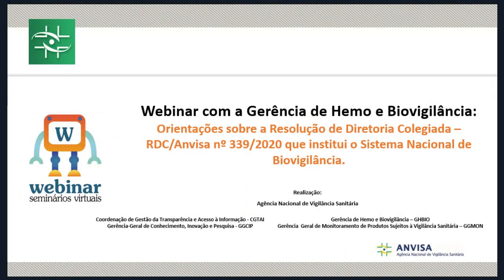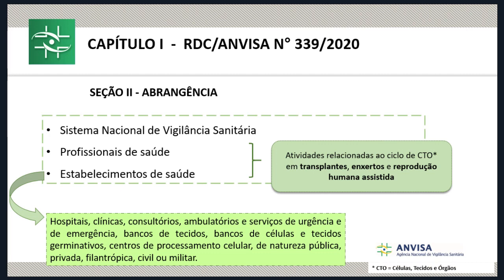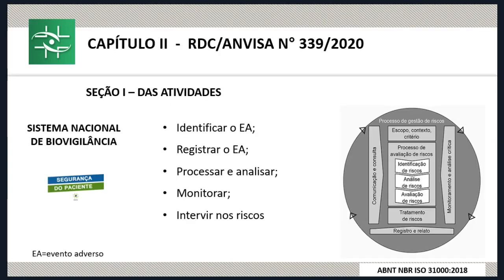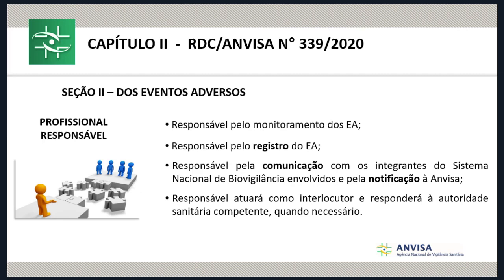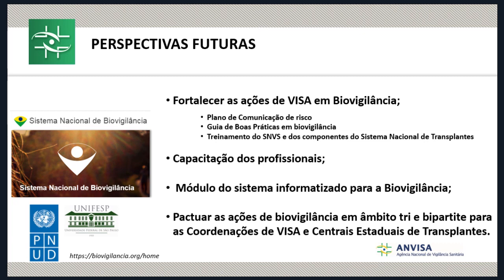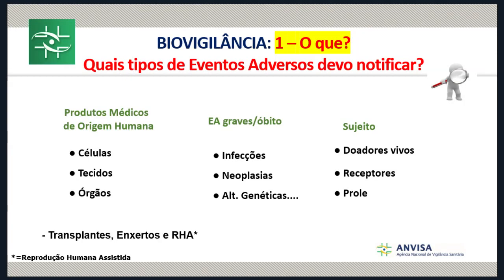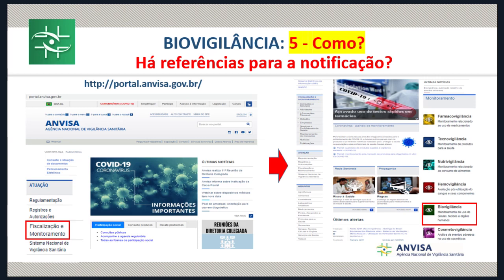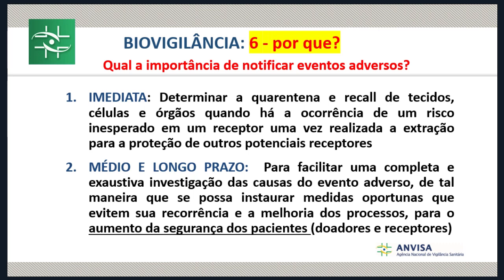Orientações sobre a RDCAnvisa nº 339 2020 Sistema Nacional de Biovigilância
Apresentar aos profissionais de saúde a norma sanitária inédita no país, que institui o Sistema Nacional de Biovigilância. Serão abordados os objetivos da RDC, bem como seu escopo e a abrangência. Espera-se com este webinar que as orientações dirigidas aos profissionais de saúde consigam contribuir com a diminuição da subnotificação de eventos adversos da biovigilância,  revelada pela recente publicação: 10 relatório de dados de biovigilãncia - Brasil anos 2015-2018 e, assim, estabelecer medidas necessárias para a minimização de riscos aos pacientes.